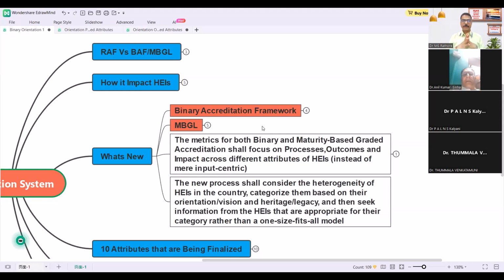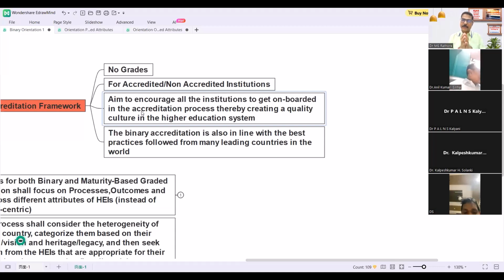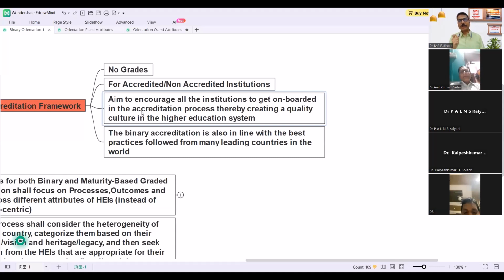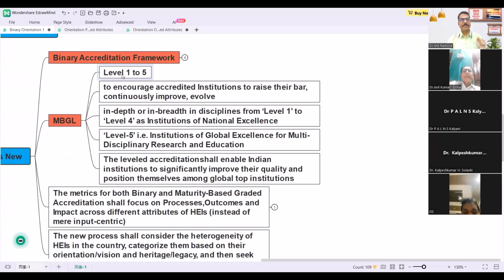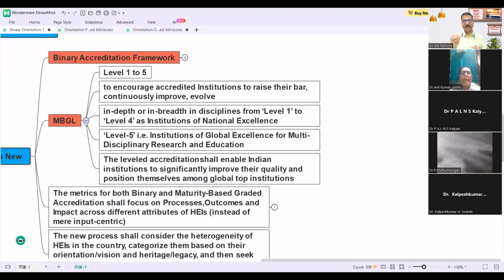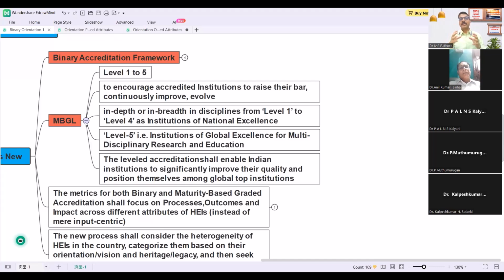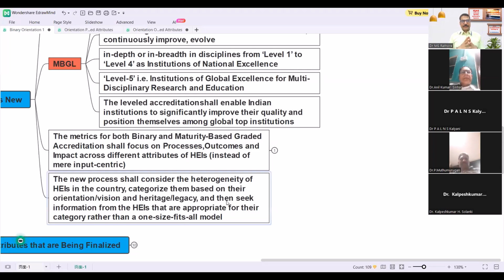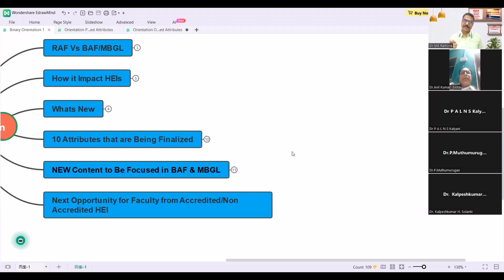Module 3: What is Binary System and Maturity Based Graded Levels?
Foundation Course on New NAAC Accreditation System
1. Module 1: Introduction to RAF v/s BAF and MBGL:
2. Module 2: How New System will Impact All types of HEIs (Accredited and Non Accredited)
3. Module 3: What is Binary System and Maturity Based Graded Levels?
4. Module 4: What are New 10 Attributes? (Previously known as criteria)
5. Module 5: Foundation orientation to Input Based Attributes (Attribute 1,2,3 and 4)
a. Module 5a: Attribute 1: Curriculum:
b. Module 5b: Attribute 2: Faculty Resources:
c. Module 5c: Attribute 3: Infrastructure:
d. Module 5d: Attribute 4: Financial Resources and Management:
6. Module 6:Foundation orientation to Process Based Attributes (Attributes 5,6 and 7)
a. Module 6a: Attribute 5: Learning and Teaching
b. Module 6b: Attribute 6: Extended Curricular Engagements
c. Module 6c: Attribute 7: Governance and Administration
7. Module 7:Foundation orientation to Outcome Based Attributes
a. Module 7a: Attribute 8: Student Outcomes
b. Module 7b: Attribute 9: Research and Innovation Outcomes
c. Module 7c: Attribute 10: Sustainability Outcomes & Green Initiatives
8. Module 8: Colleges Need to Focus on these 11 points in New NAAC Accreditation System
9. Module 9: How to Start Preparation for New NAAC Accreditation System (NAAC Binary Accreditation System)